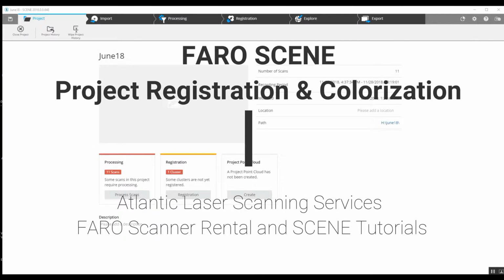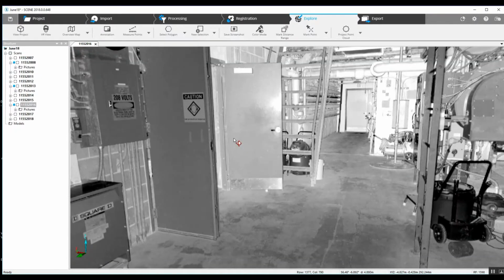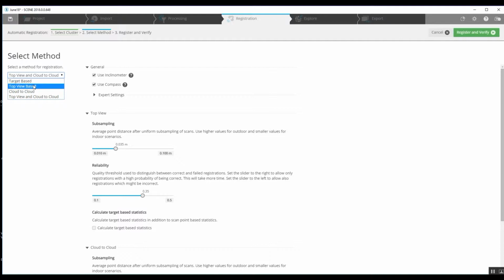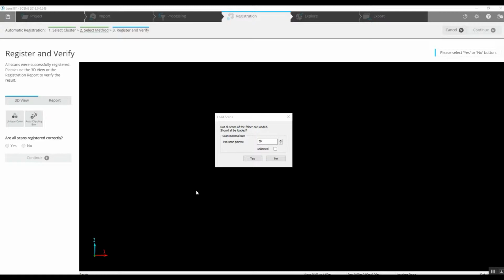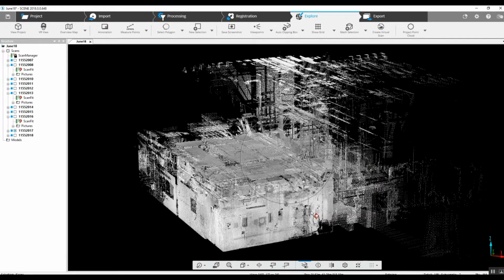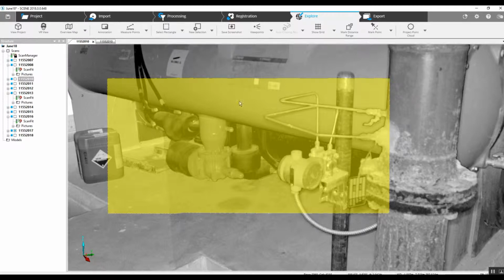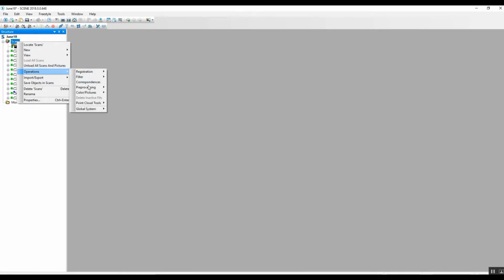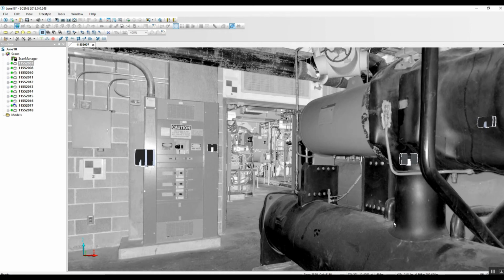Atlantic Laser Scanning Tutorial FARO SCENE Registration and Colorization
This Atlantic Laser Scanning Services Tutorial illustrates the workflow of registering a point cloud collected from a FARO Focus 3D laser scanner in FARO SCENE. Once the point cloud is imported and registered, it can be colorized using the photos taken by the 3D laser scanner.